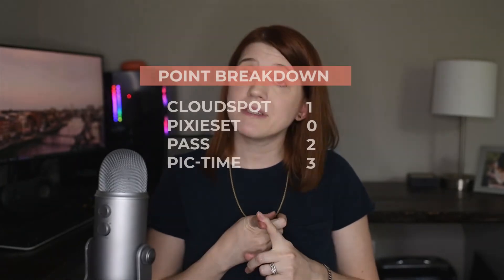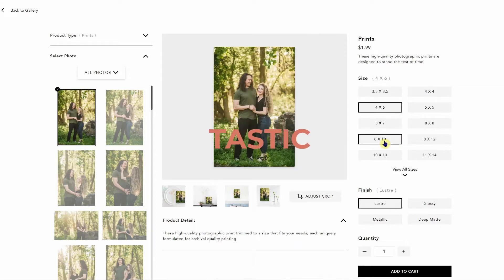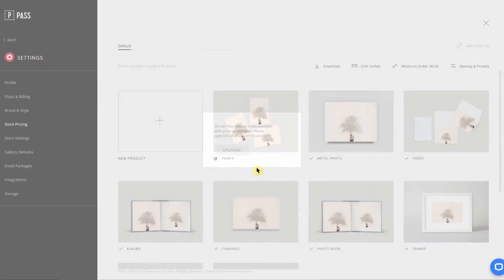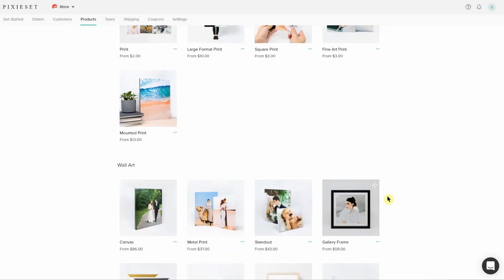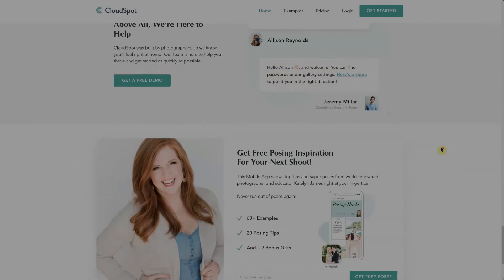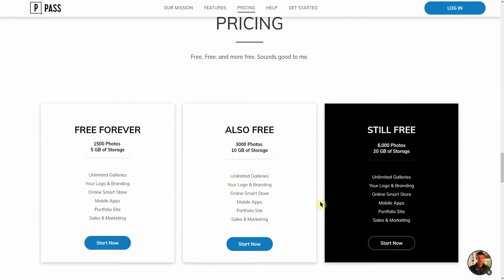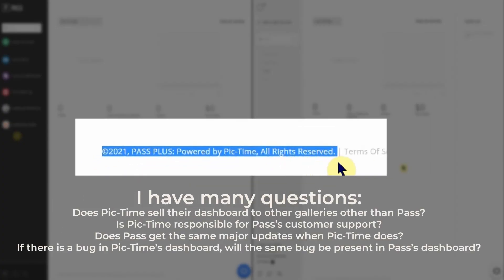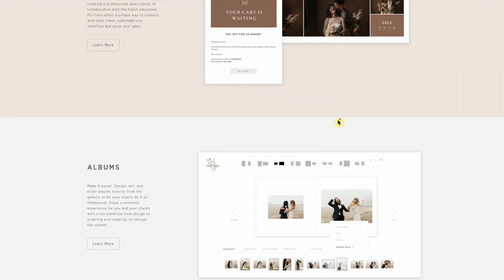Who Will Win the Client Gallery Face Off? | Pixieset vs. Cloudspot vs. Pass vs. Pic-Time | Pt. 2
Welcome back! If you are tuning in for the first time, today I'm looking at 4 of the leading luxe photo gallery brands and pitting them against each other to see who reigns supreme. Feel free to check out part 1 first, or be a rebel and start with part 2 and finish with part 1!

I've got 6 categories that I'm going to be judging each system on. In part 1 we covered the first 4, and in this part we'll be looking at:

Ease of Shop Setup - :48
Support Options (who has the best customer support) - 10:45
+ A Bonus Snark Category - 13:46

If you are unfamiliar with these brands or what a client photo gallery is, let me quickly explain! A client photo gallery is anything that allows a photographer to deliver digital/downloadable images to their clients. These systems give the photographer the ability to share and deliver images quickly and stylishly. The 4 brands we are looking at: Pixieset, Cloudspot, Pass, and Pic-Time are extremely popular amongst professionals for their sleek designs, easy uploaders, and print shop capabilities.

Thank you so much for tuning in to part 1 and 2 of my Client Gallery Face Off Let me know in the comments what your favorite system is, and if I should look at other systems for future videos!

(Quick Note - The opinions expressed in this video are all from my personal experience. You may have a completely different experience with these systems and that is perfectly fine! I chose to do this video series because I wanted to show the differences in these galleries that all feel extremely similar and can be overwhelming to look at when you are considering one for your business. This video is not designed to make a decision for you. Instead I hope that it can assist you when trying to weigh all of your client gallery options.)